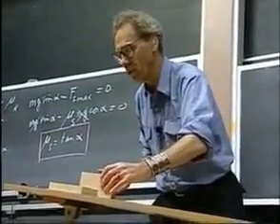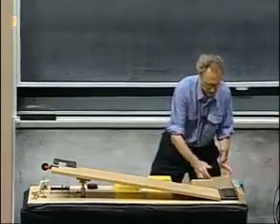increible experimento NO LO CREERAS